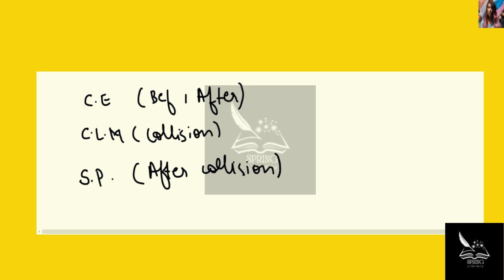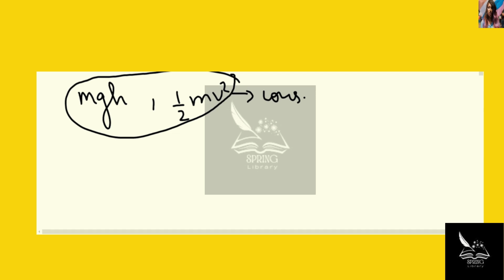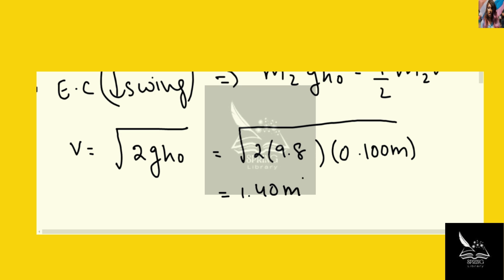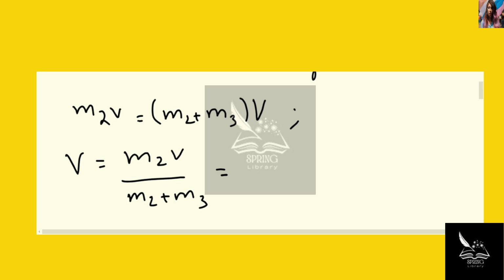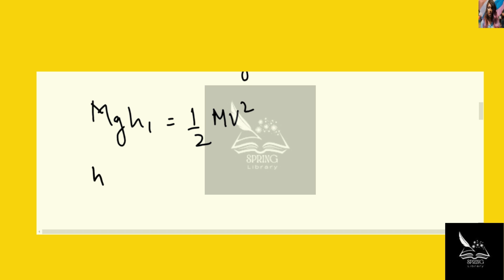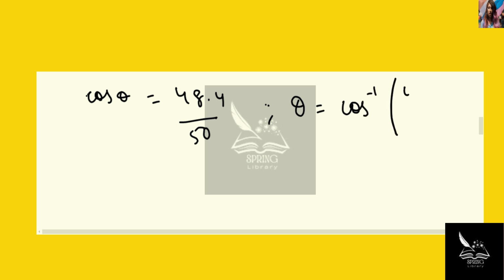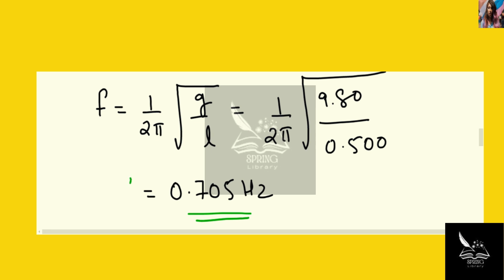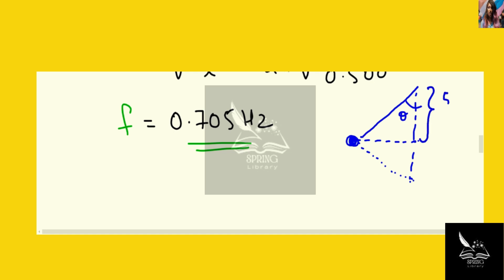CP In Fig. Pl4.95 the upper ball is released from rest, collides with the stationary lower ball, an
CP In Fig. Pl4.95 the upper ball is released from rest, collides with the stationary lower ball, and sticks to it. The strings are both 50.0 long. The upper ball has mass 2.00 , and it is initially 10.0 higher than the lower ball, which has mass 3.00 Find the frequency and maximum angular displacement of the motion after the collision